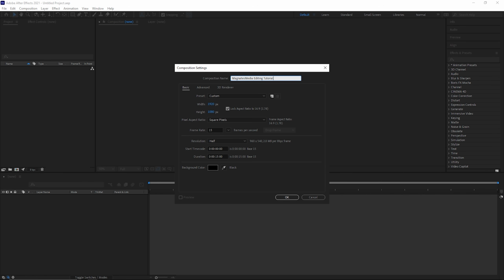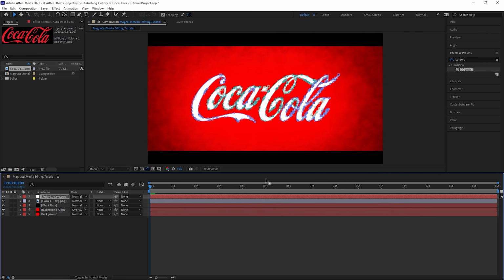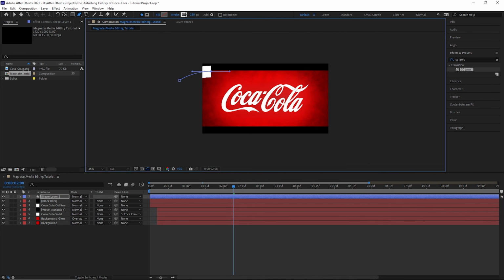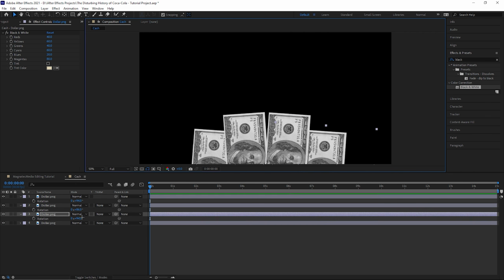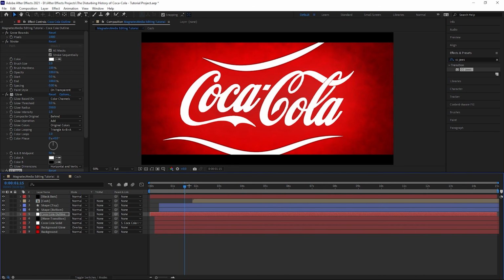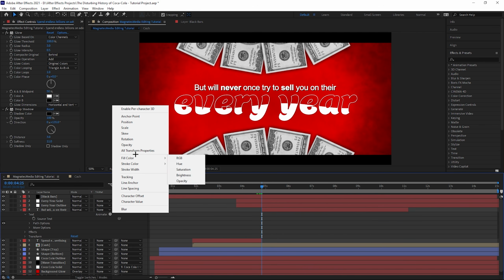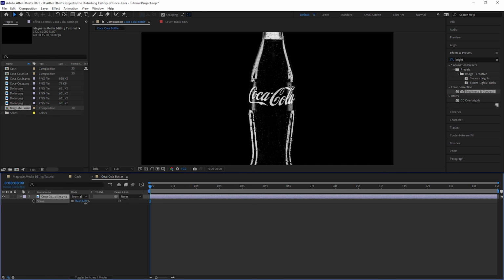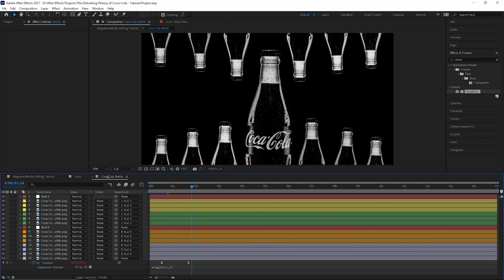How To Edit Like MagnatesMedia (After Effects Tutorial)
In this video I'll breakdown a complex editing sequence from a MagnatesMedia video called 'The Disturbing History of Coca-Cola' into a simple, easy to follow tutorial!

Timestamps
0:00 Intro
0:16 Creating Background
1:42 Coca-Cola Logo
2:46 Wave Transition
3:32 Shape Layers
4:42 Cash Animations
6:06 Outline + Wave Effect
7:50 Further Keyframes
9:07 Coca-Cola Bottles
11:21 Final Adjustments
11:41 Outro